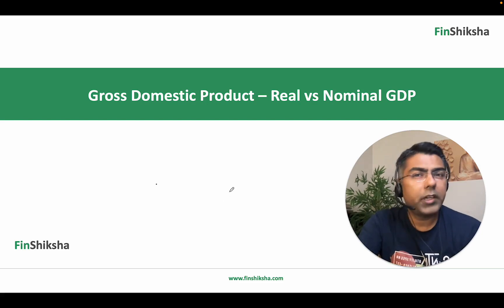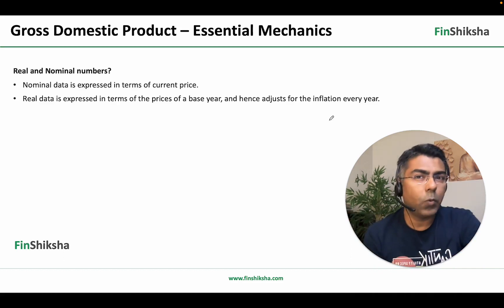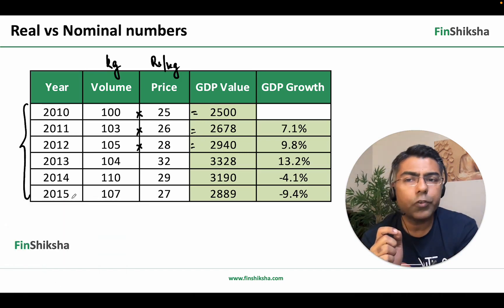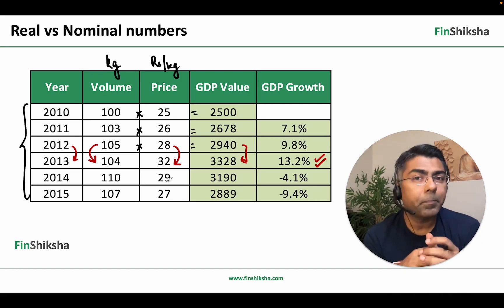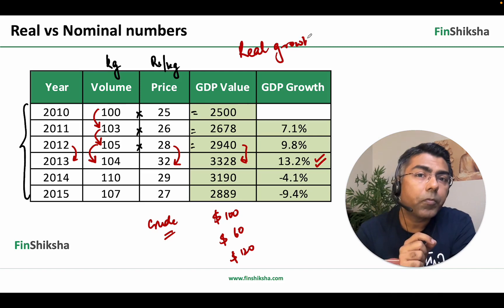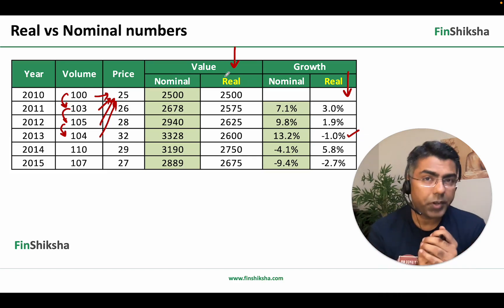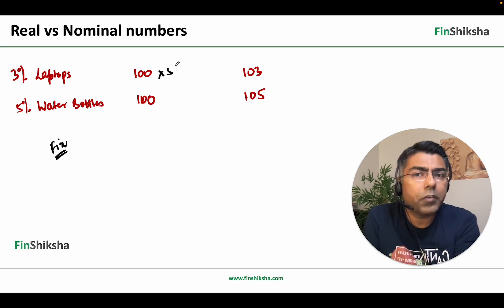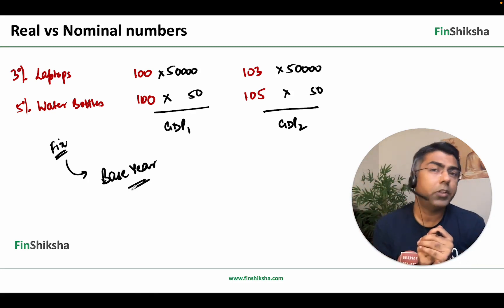FinShiksha - Real vs Nominal GDP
In this video, we decode an important concept around GDP.

What is the difference between Real GDP and Nominal GDP.

Why is it relevant for us?

Why do we need to calculate Real GDP?

And the GDP growth number that is quoted in media - is that real GDP or Nominal GDP?